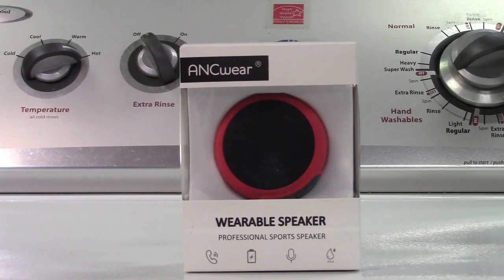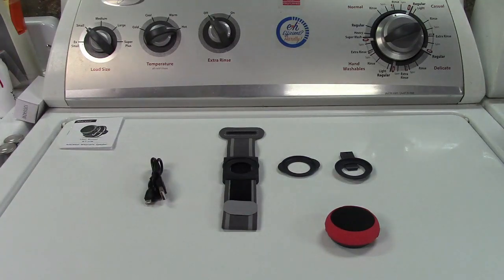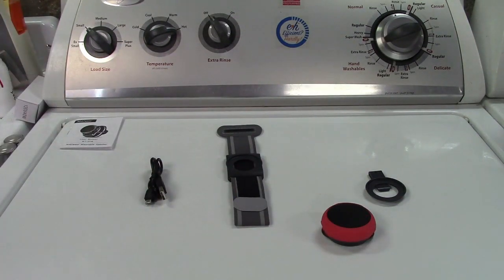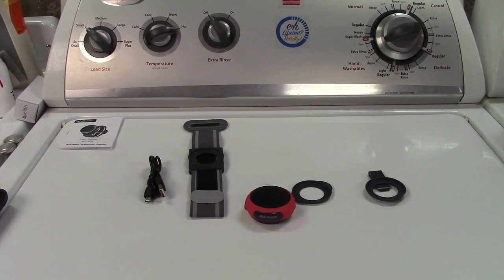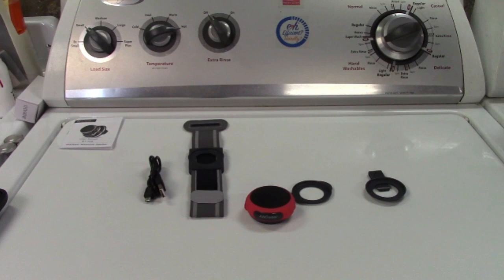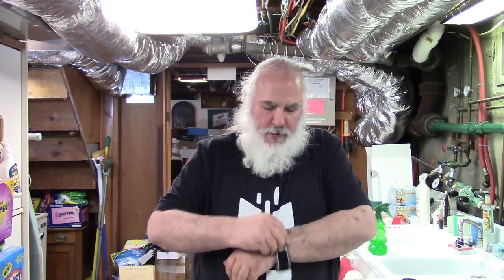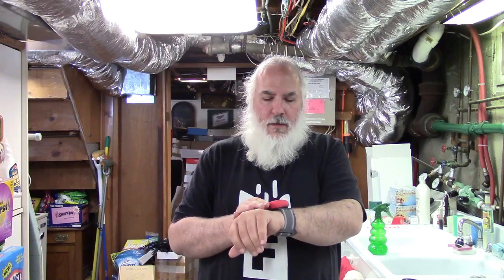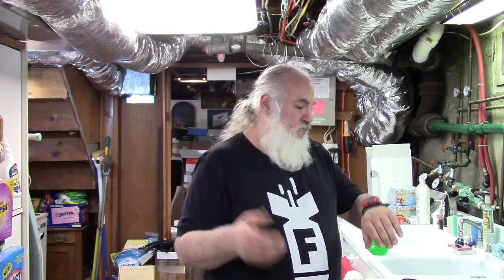ANCWear Portable Wearable Bluetooth Speaker Review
This is an interesting idea in wearable tech--a wearable Bluetooth speaker.  And, in fact, it works quite well!

They give you 3 different mounts.  First one can clip through clothing, thin, like a t-shirt.  The second one has a clip and can hang on to pockets, waistbands, shirt collars, things like that.  And lastly, they give you the "wristwatch" band, which is worn like a wristwatch.  I happen to like that one the best.  It's out of the way, yet the music is always with you.  What's also nice, something I didn't think of, is that you can feel the music right in your arm, which is an interesting sensation.  Goes nice and loud, and decent sound quality for such a small unit.